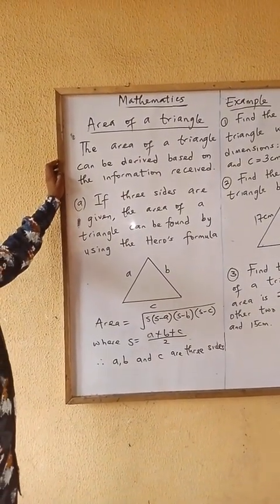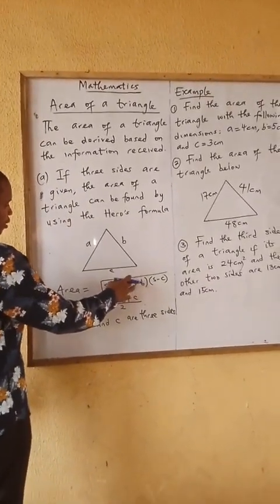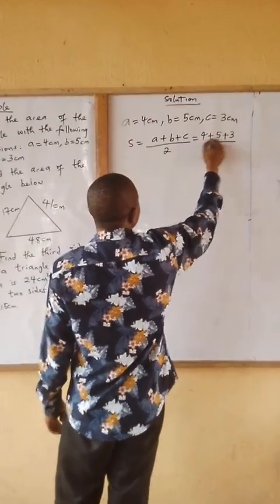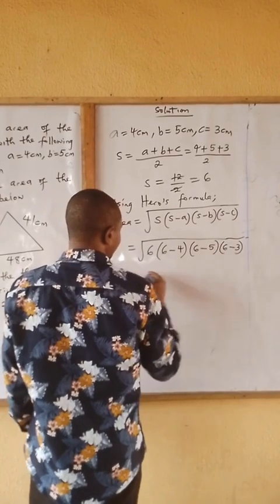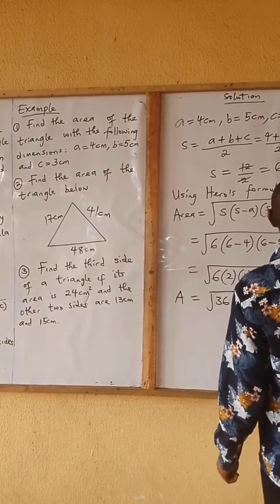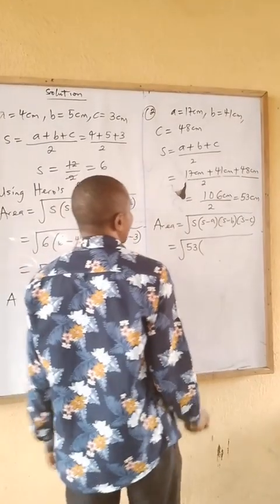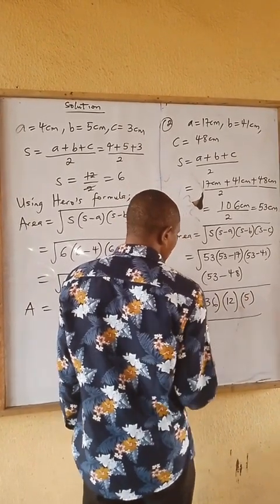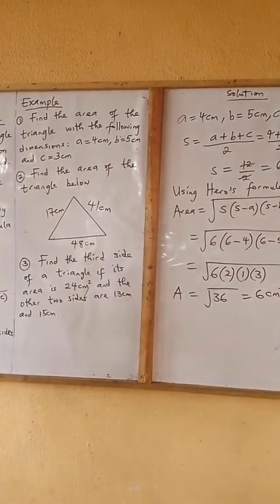How to find the area of a triangle?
🎓 Unlock Your Potential with The Chosen One Tutorial Centre! 🌟

Are you ready to embark on a journey of knowledge and discovery? Look no further than The Chosen One Tutorial Centre, your ultimate destination for high-quality educational content on YouTube!

📚 Dive into a World of Learning:
With our comprehensive tutorials, you'll master subjects ranging from Mathematics to Science, English to Computer Science, and beyond. Our expert educators provide clear explanations and practical examples to ensure you understand every concept.

🔔 Stay Ahead of the Curve:
Keep up with the latest trends and developments in your field of study. Our regularly updated content ensures you're always in-the-know, ready to excel in exams and beyond.

💡 Interactive Learning Experience:
Engage with fellow learners and our dedicated instructors through comments, discussions, and live sessions. Learning is not just about absorbing information; it's about collaboration and growth!

🏆 Join the Chosen Ones:
Become part of our community of motivated learners who strive for excellence. Whether you're a student, a professional seeking to upgrade your skills, or an enthusiast hungry for knowledge, there's a place for you at The Chosen One Tutorial Centre.

🚀 Start Your Learning Journey Today:
Let's embark on this educational adventure together, because at The Chosen One, we believe that every learner has the potential to shine!